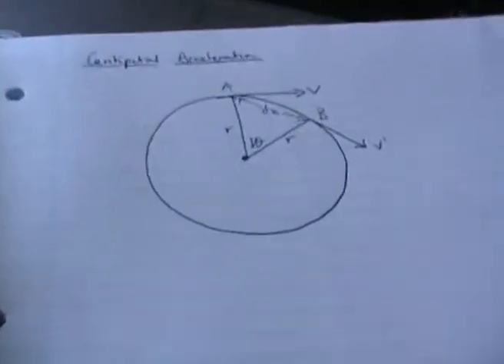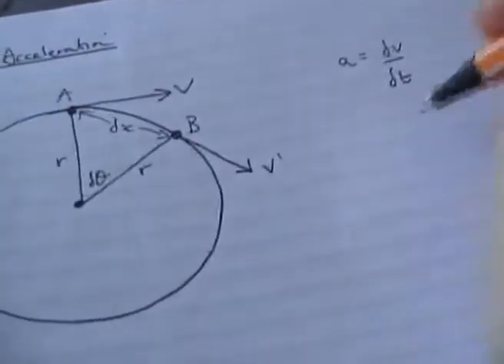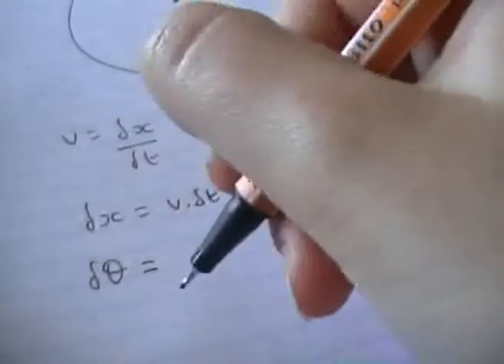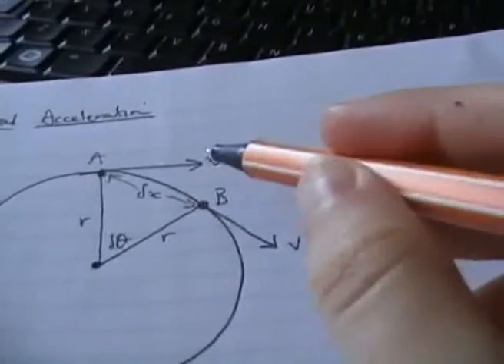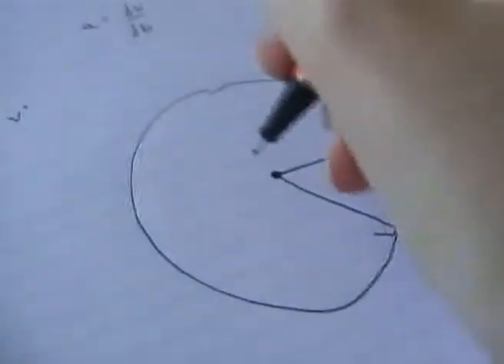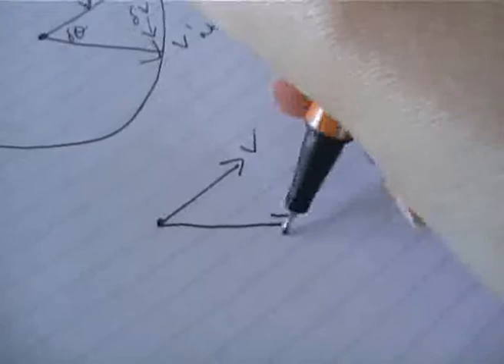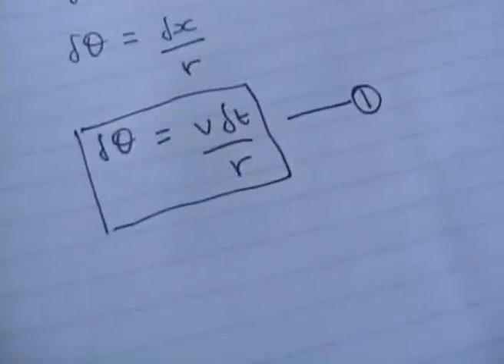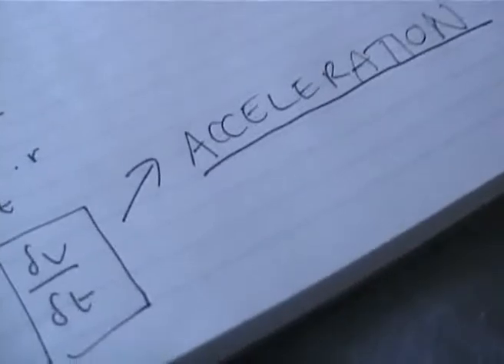Centripetal Acceleration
Tutorial on the derivation of centripetal acceleration. Any questions i'm on twitter